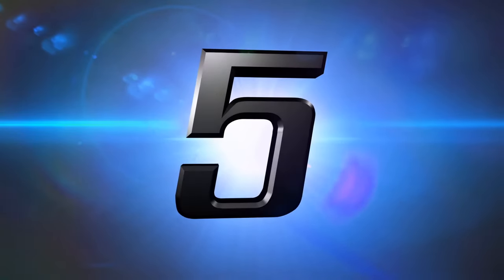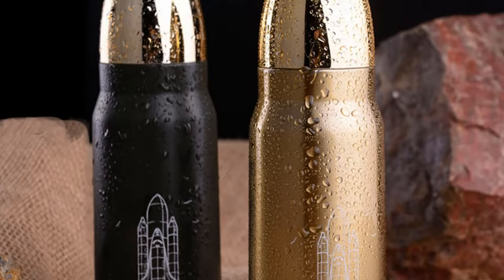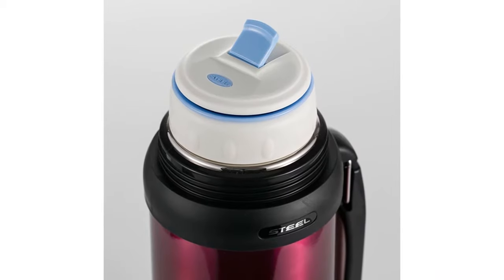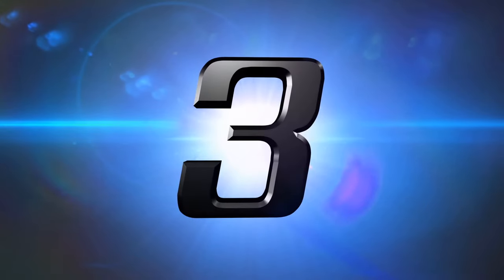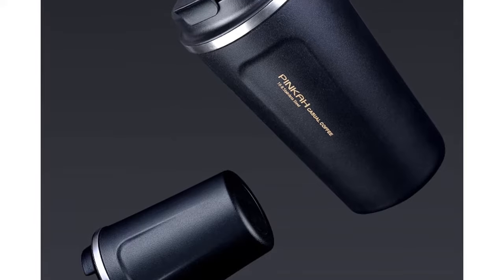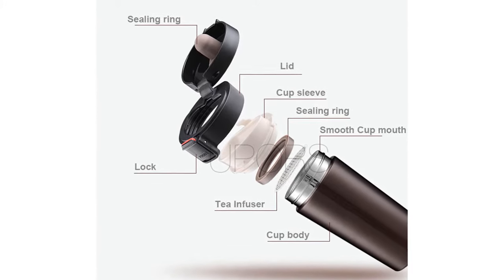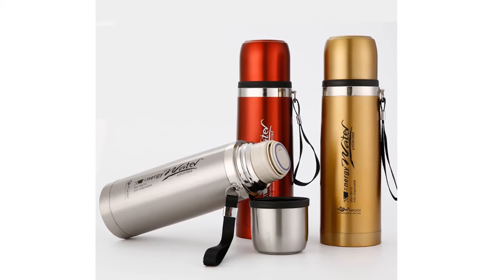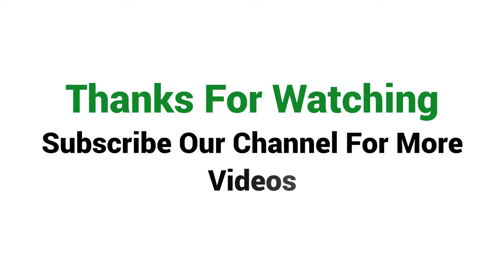Best coffee travel mug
5. Kitstorm Bullet Stainless Steel Thermos

4. Ueinsang Coffee Vacuum Flasks

3. Pinkah Stainless Steel Thermo Cup

2. UPORS Premium Travel Coffee Mug

1. ZOOOBE Insulated Thermos Mug

More than 250 persons have already bought this best coffee travel mug. This Thermos keep your coffee hot for up to 12 hours. You can choose This Thermos from 3 different colors, red, silver and gold. This Thermos is made of Stainless Steel and its Drinkware Type is Vacuum Flasks and Thermoses. This high quality coffee Thermos Capacity is 1000ml.